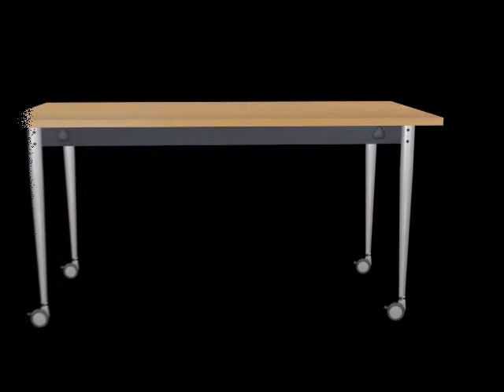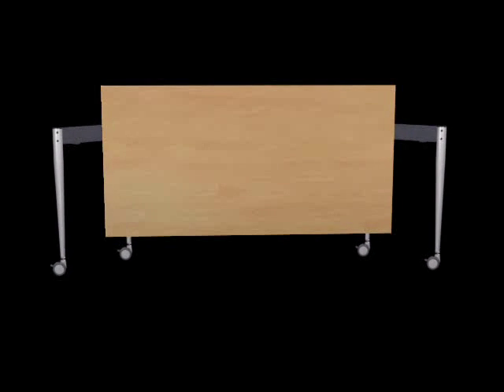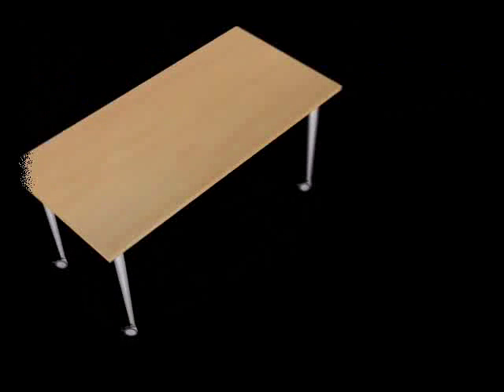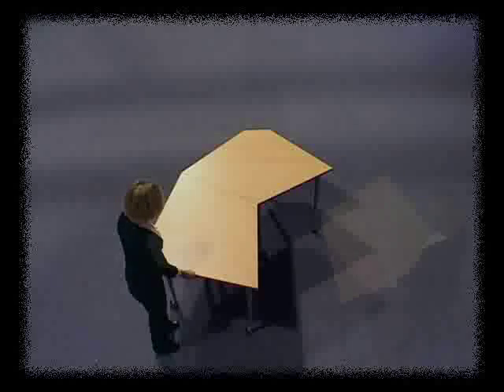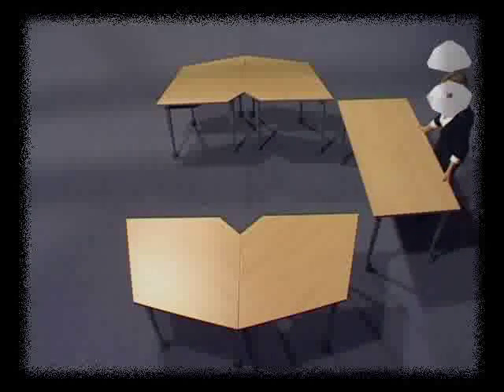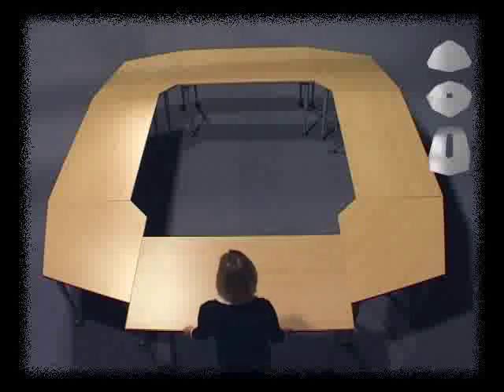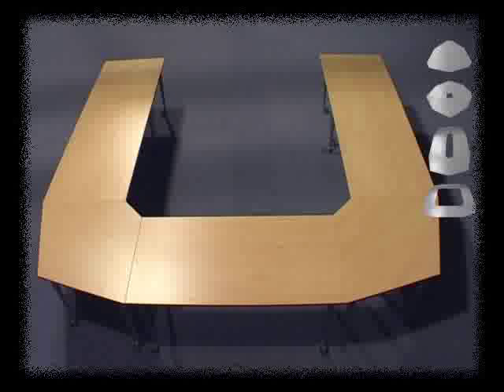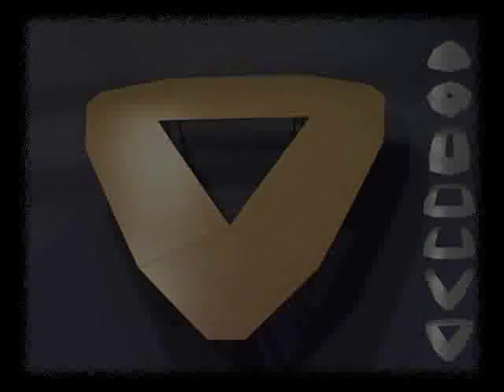Kite Folding Table Video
The kite table system comes in a variety of MFC & wood veneer finishes.
The unique Kite shape can be configured with other tables in the range to provide a layout that best suits the users needs